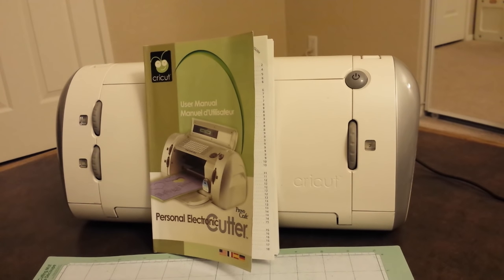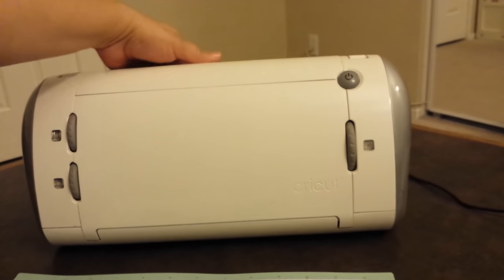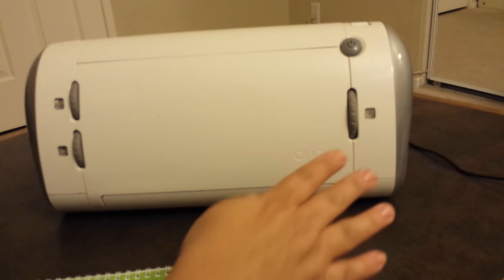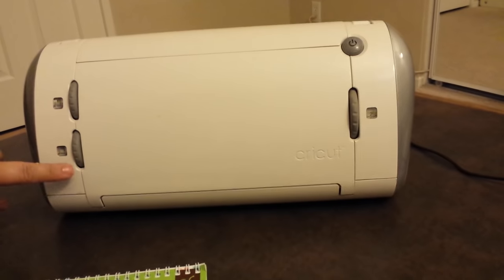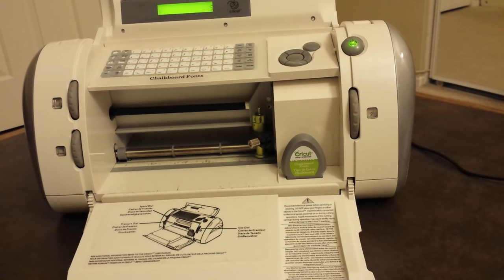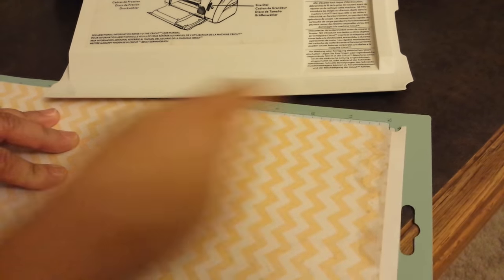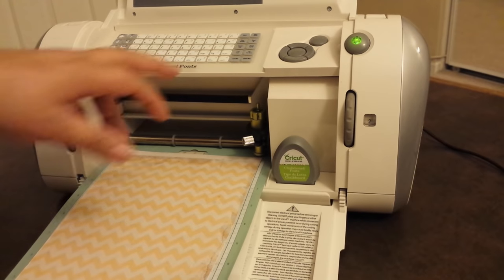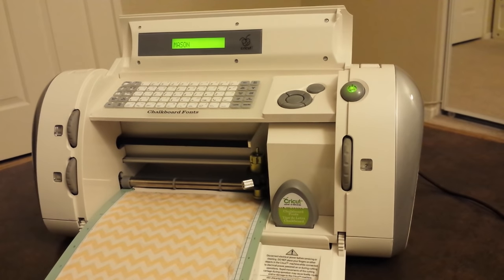Cricut Personal Cutter CRV001- Vol 1 (Getting Started) Chalkboard Fonts ( 12 x 6 mat size)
Thinking about getting one of these models? Stay tubed to my channel. Please also see the other Videos as they will help you decide if this model is the one for YOU!

Note:
Just so you know if your going to buy any used cartridges make sure you ask if they are "linked".. Why?
Well if they are linked to another person's Craft Room account then you cannot download it to your Craft Room account.

So each New cartridge is purchased "Un-Linked" (obviously) what this means is that you have the option to link  ( for better terms download) it to your Craft Room account- which allows you to use your computer verses you having to carry all of the cartridges around with you every time, You now have them "Linked" to you Craft Room account and do not need to carry or pull out each cartridge every time. Since  the Craft Room goes by your email you are able to access your account anytime and have access to all of the designs. Once they are linked you cannot "un link" them they are with you Forever!

So this is why when buying any cartridges please ask if they are linked, they are usually cheaper in price then the un linked ones..

Using a Linked cartridge means that you will need to have it in the Cricut at all times when you want to use it and you cannot link it to your Craft Room Account..

If you decide to buy a newer model later you will still have access to use all of the designs / cartridges that you have previously linked to your Craft Room account.. Remember its all saved an based on the email you use to set up your Craft Room account...

Happy Cricutting Ya'll